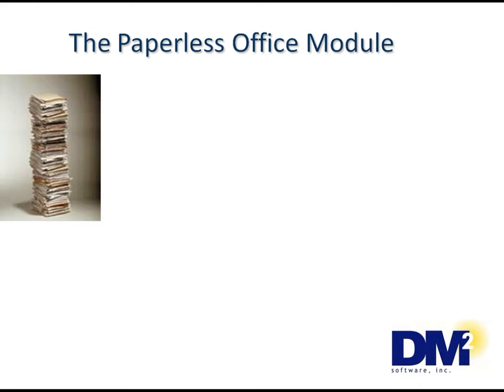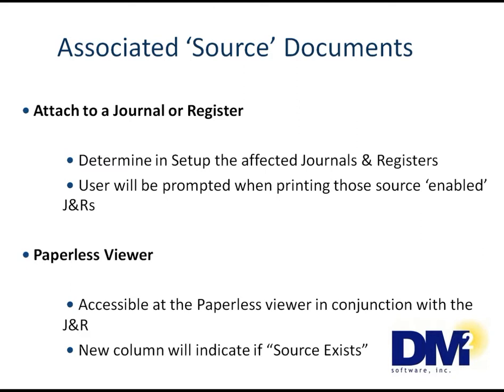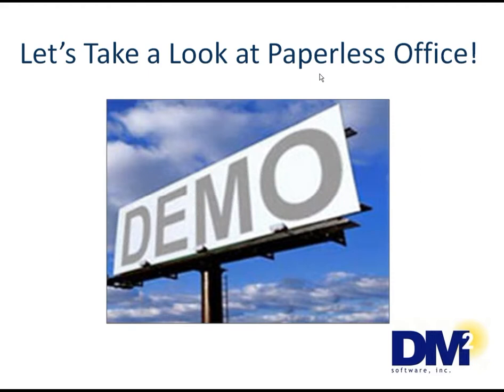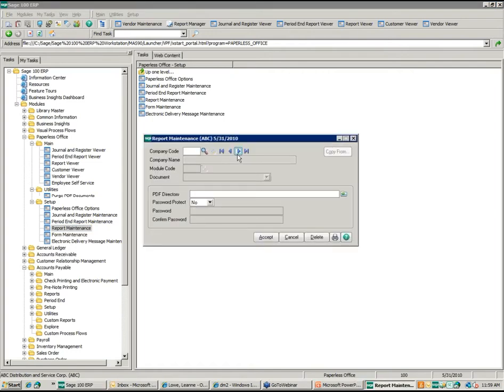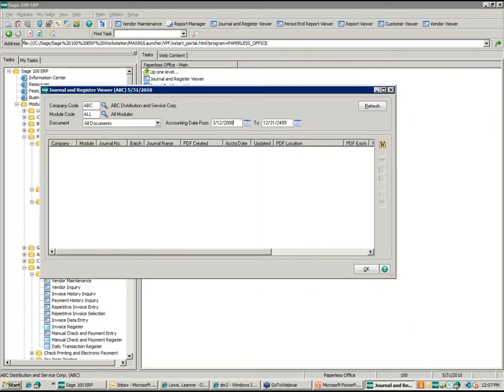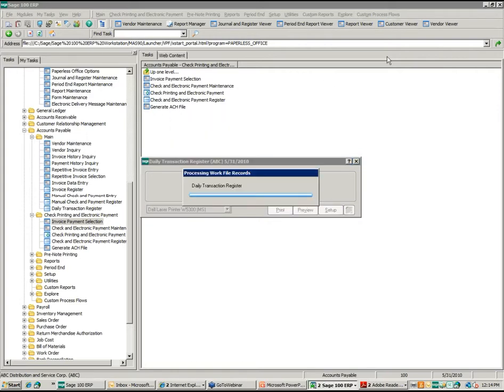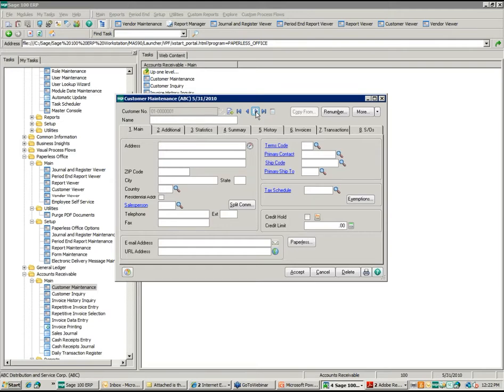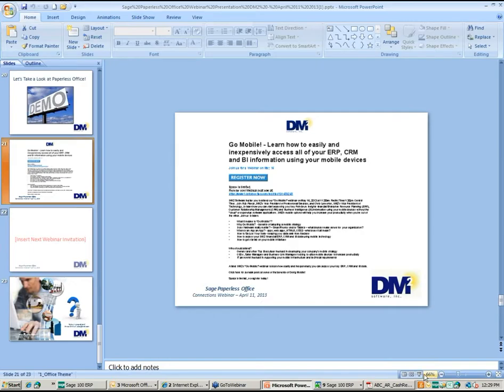Learn how to Improve Your Sales Productivity and Cut Costs with the Sage 100 Paperless Office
Join Sage Software Sales Engineer, Leanne Lowe, to learn how to take advantage of the substantial cost savings and efficiencies Sage Paperless Office, a standard feature in all DM2 Petroleum Insights systems (versions 4.30 and later), has to offer.  Whether it's the Daily Transaction Registers or Accounts Receivable Statements, the Paperless Office Suite provides a secure and systematic method for archiving, retrieving and electronically delivering the documents and reports that you use every day.

You will learn how Sage Paperless Office can turn your Sage 100 ERP (formerly Sage ERP MAS 90 and 200) into digital document management system.  With the built in .pdf-builder, you will quickly reduce expenses and improve customer service and communication with your customers and vendors - and most importantly, GETTING PAID FASTER BY YOUR CUSTOMERS!  By automating and streamlining your billing cycle with Sales Order and Paperless Office you can increase your Receivables and automate your billing.

You will have the opportunity to view a demonstration of the benefits and features of the Paperless Office when printing:

- Sage ERP 100 Journals and Registers
- Sage ERP 100 Standard Reports
- Sage ERP 100 Forms, such as Sales Order Invoices, A/P Checks and Direct Deposit Pay Stubs and Purchase Orders
- DM2 Supported Documents, like CardLink Sales Journal and Daily Transaction Register and Bill of Lading Journal and
Daily Transaction Register

Watch to learn how to automatically save your Daily Sales Reports to a .pdf file that you can retrieve instantly.  No more paper audit trails!